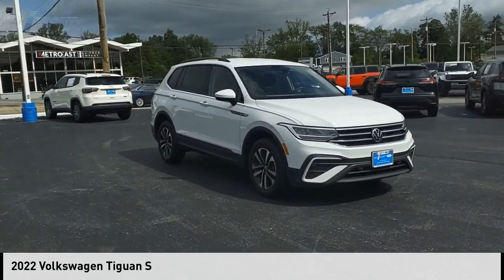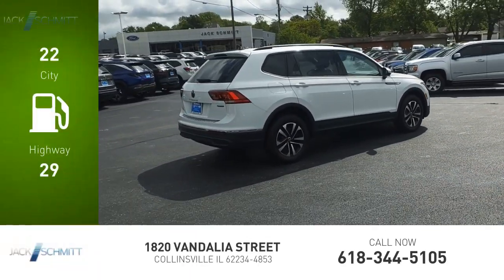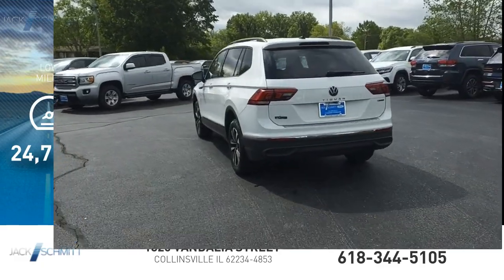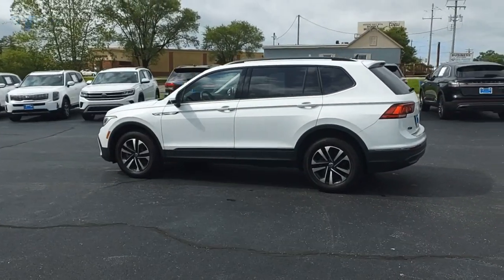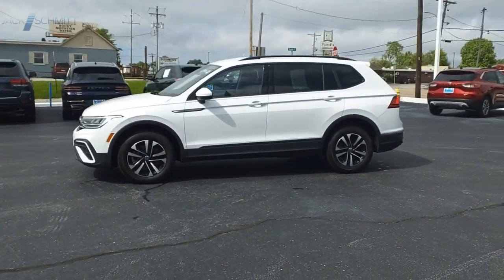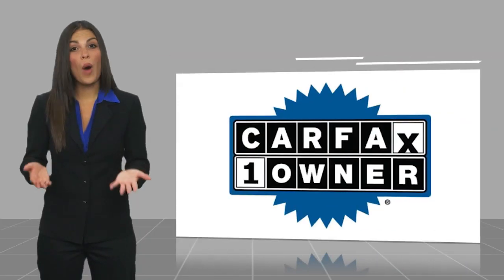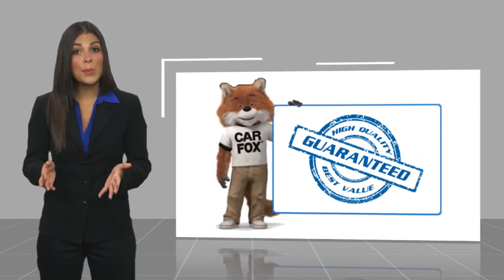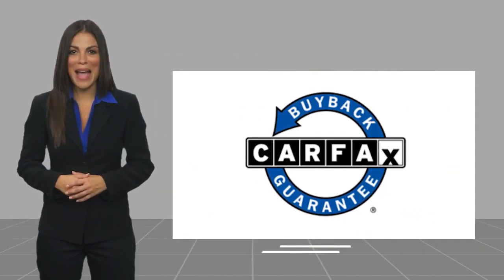2022 Volkswagen Tiguan SP2296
2022 Volkswagen Tiguan S